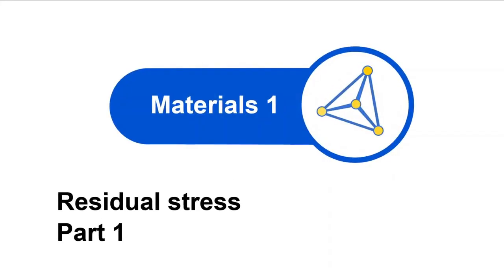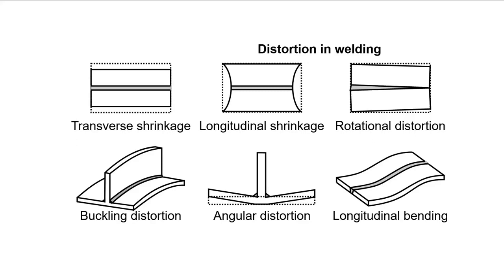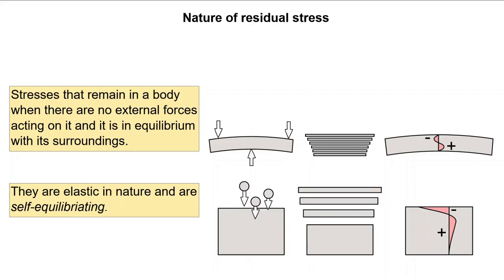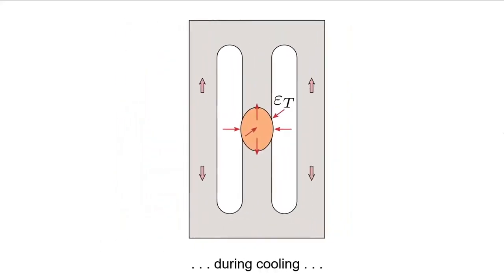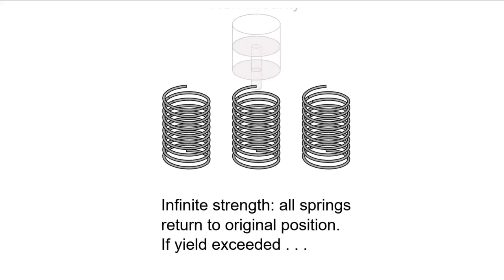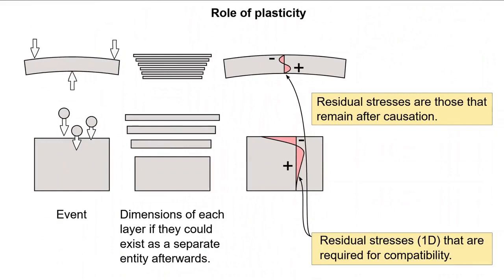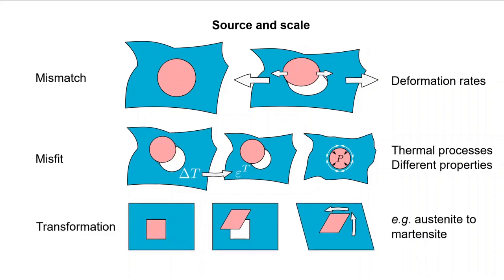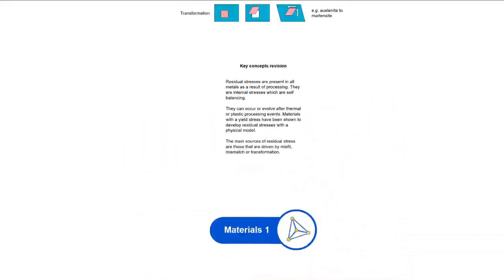M30 Material Lecture 15, Residual stress, Part 1 020 10 18